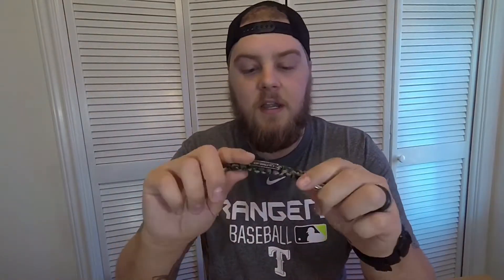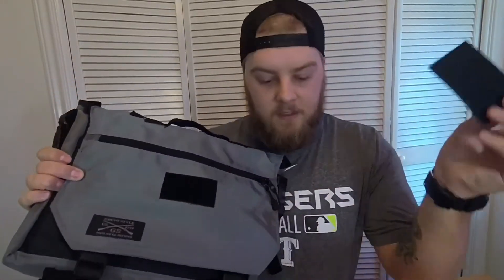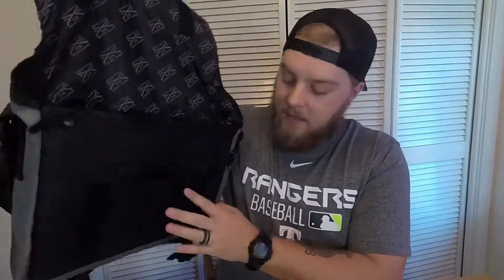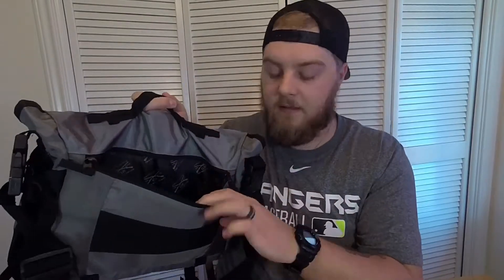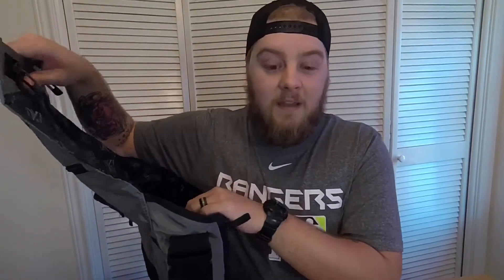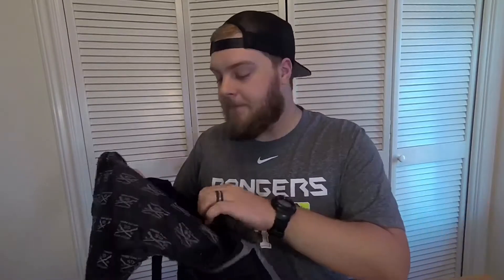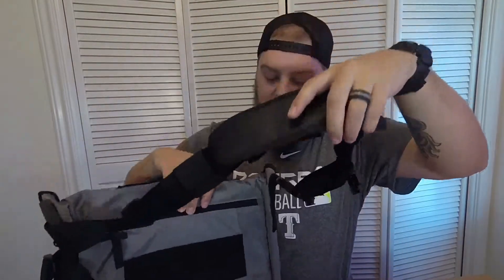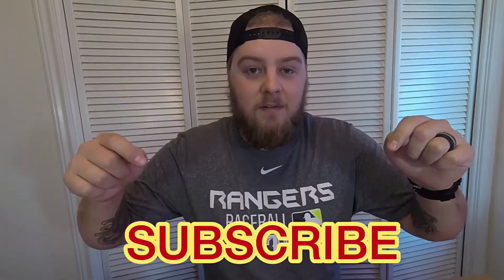Alpha Outpost: Hermes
Alpha Outpost Box 18 (Hermes) unboxing and brief review.